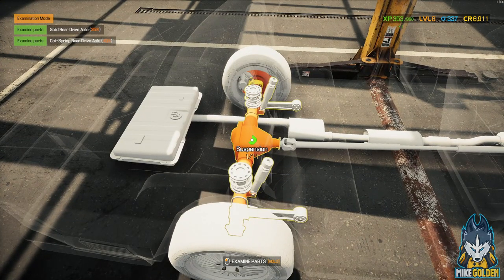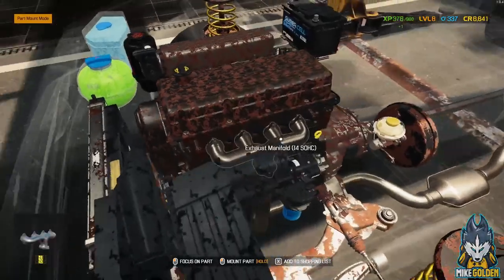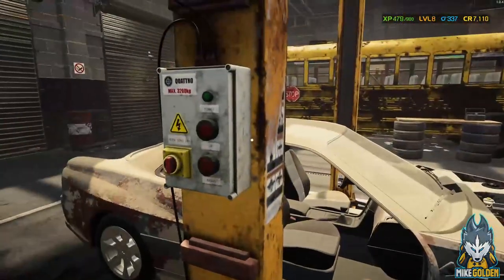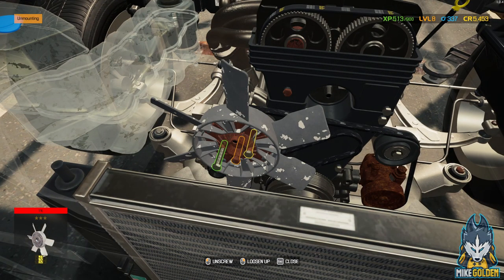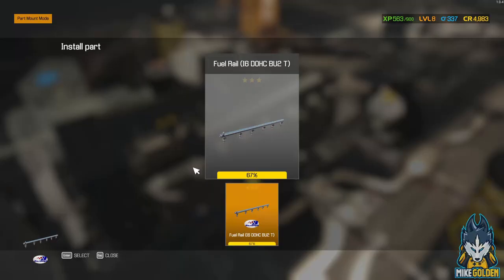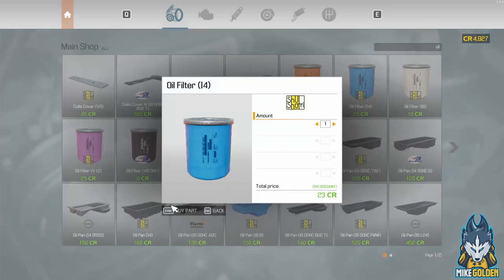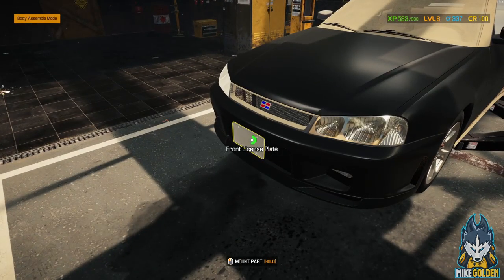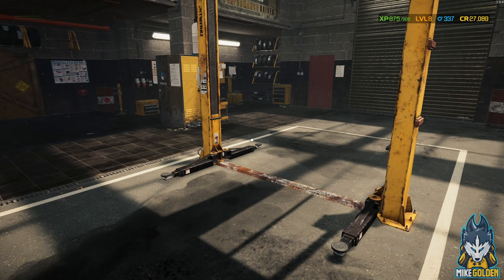Day Two At Our Auto Repair Shop | Car Mechanic Simulator 2021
In this episode of Car Mechanic Simulator 2021, we take on a new job so we can restore that beautiful muscle car we bought in the last episode.   We replace the exhaust manifold on the customer's car and some other exhaust parts.  We then complete that order and move onto the next customer's car.  The car is a 1998 Ribbsan Starline (Nissan GT-R Skyline.)  This is also a main story mission too!  This car has a lot of issues.  The upper end of the motor basically needs to be replaced.  The body panels and windows also need to be replace.  While we finished with the engine work, we began working on the body of the car.  We ran out of cash money and needed to sell our own restoration car to get the order finished.

I also want to thank Oceans_Bae for editing this episode!  Thank you so much for the huge help!

mikegolden Games on Twitch! -